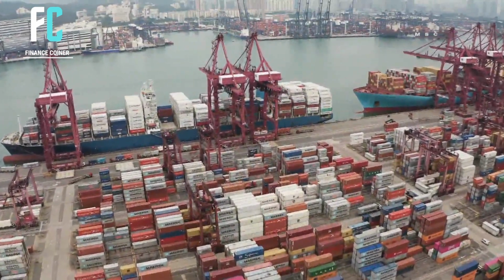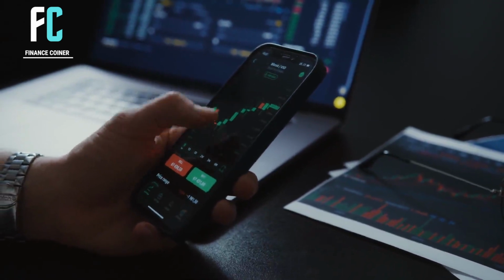US DOLLAR CRUSH PREDICTION-LYN ALDEN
👇Check out more trending videos on crypto currency and bitcoin like this!

Welcome to Finance Coiner channel where you will find amazing videos about cryptocurrency investing, bitcoin price predictions, stock market investing and  personal finance.

We also upload daily videos with bitcoin and cryptocurrency news!
CREDITS (Full Interview):
ORIGINALLY POSTED: Aug, 7, 2021